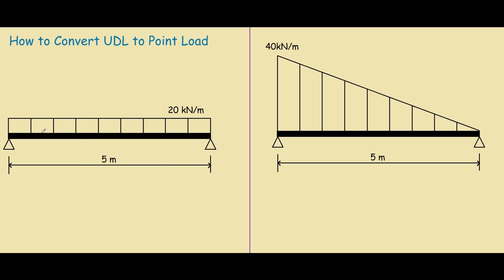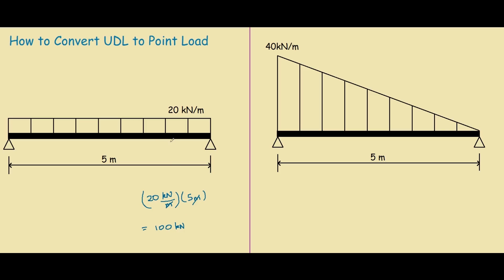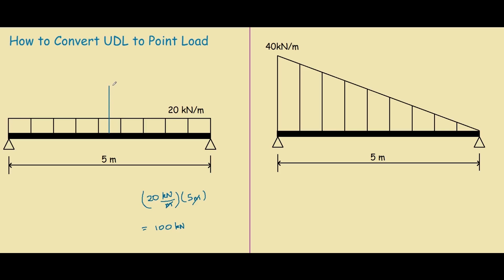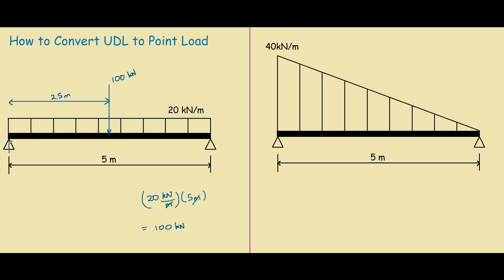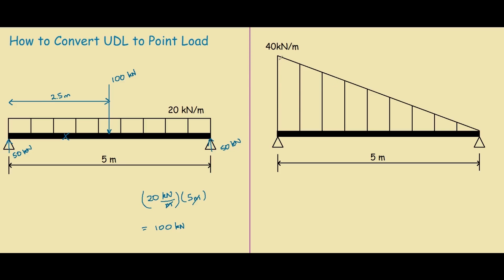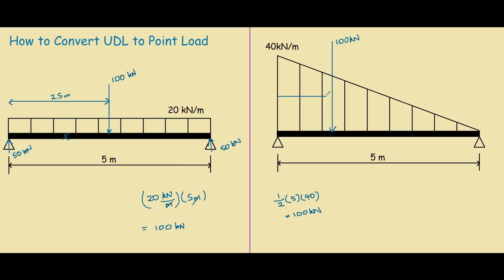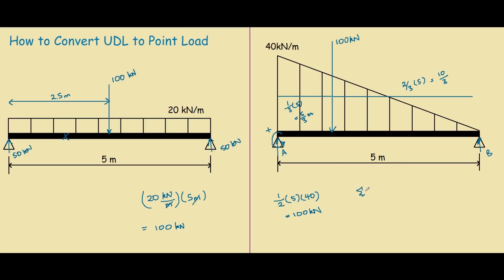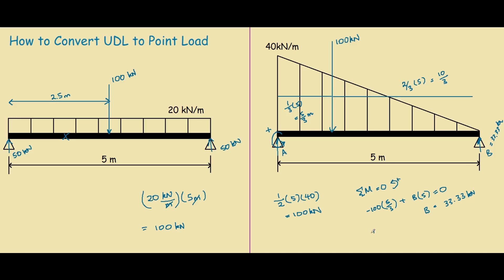How to convert a UDL to Point Load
Learn how to convert a uniformly distributed load to Point Load.

This video covers how to change both a triangular distributed load and UDL to point load.

Converting from a UDL to point load is useful for finding support reactions, bending moment diagrams and shear force diagrams when analysing beams.

Engineering Statics